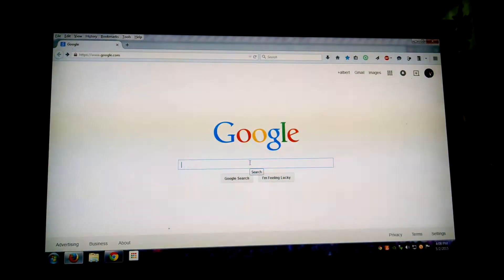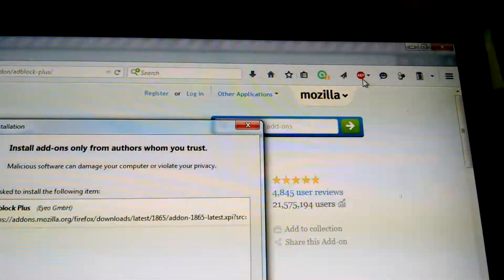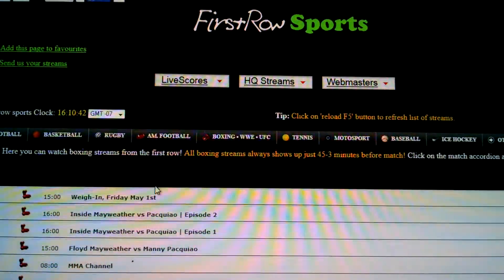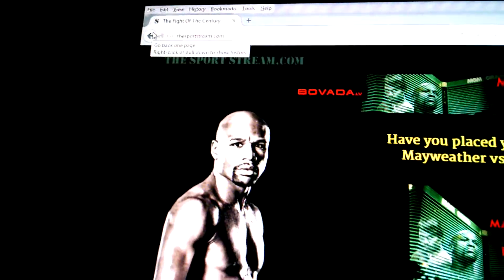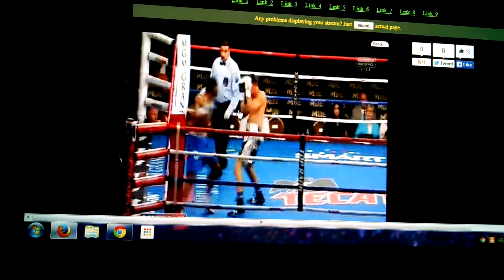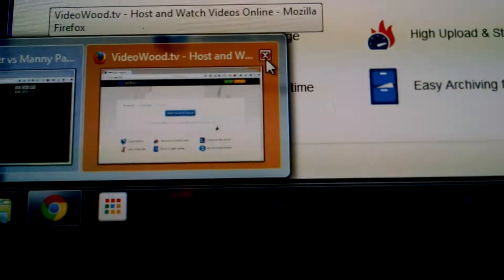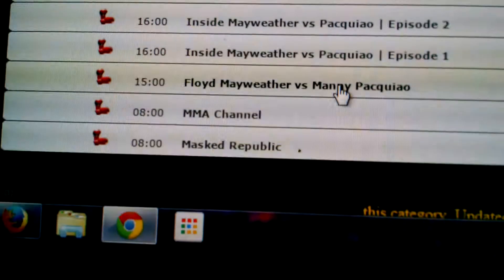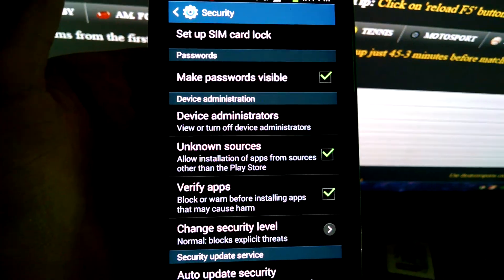1000 subscriber appreciation video/ how to stream HBO and live TV free tutorial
How to stream live TV via Firefox and google chrome. ANDROID TUTORTIAL WILL BE UPLOADED IN A SECOND PART. RAN OUT OF MEMORY!
Comment if theres ever a pay per view event that you want to watch for free and ill link you